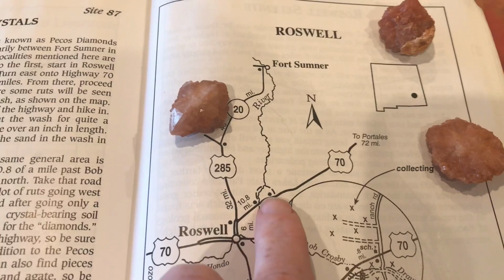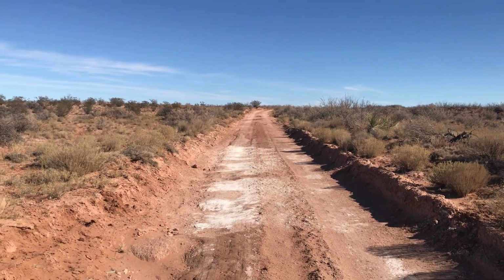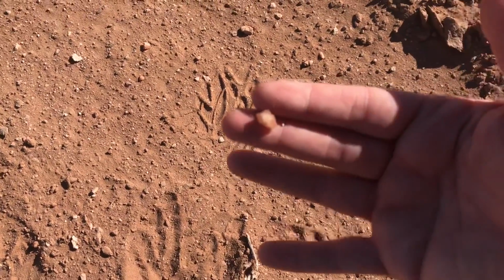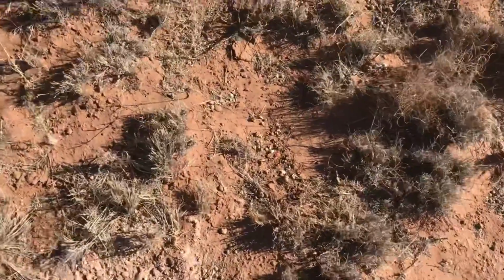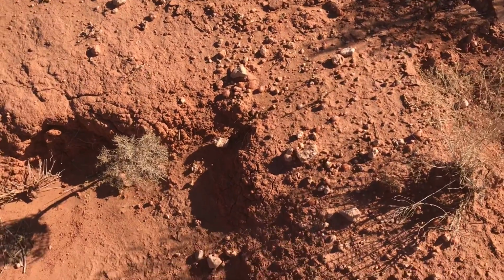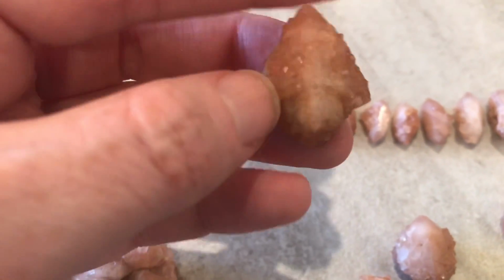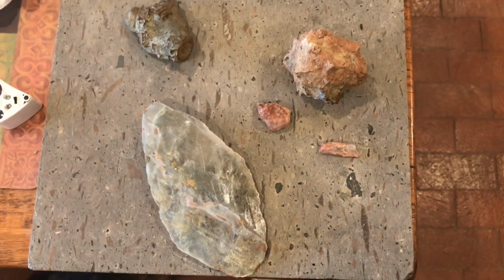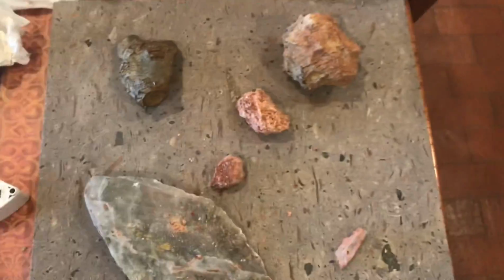Rockhounding Pecos Valley Diamonds near Roswell, New Mexico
Pecos diamonds are double terminated quartz crystals and clusters that come from the Permian Seven Rivers Formation which outcrops along the Pecos river from north of Roswell down to Artesia, NM. This video shows you where to go and what to look for.